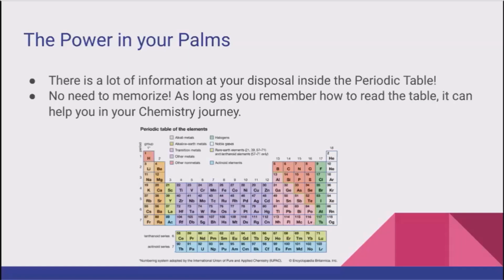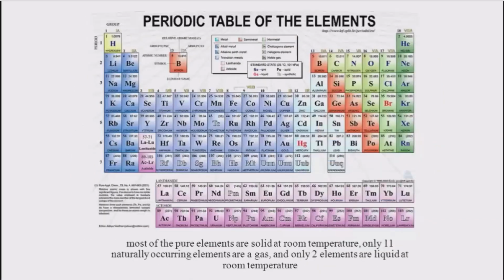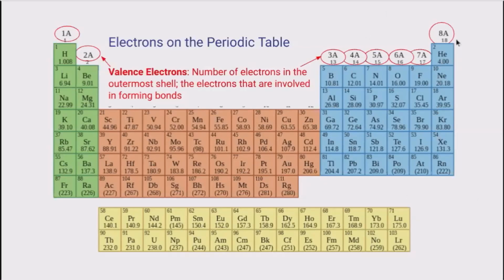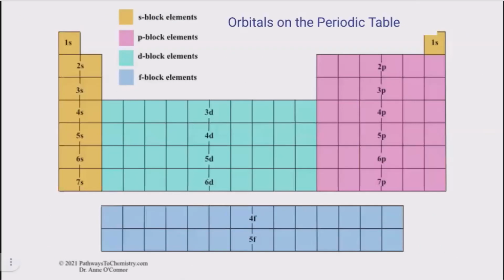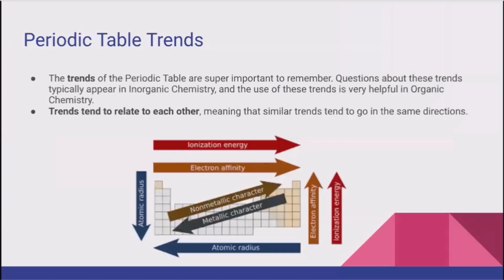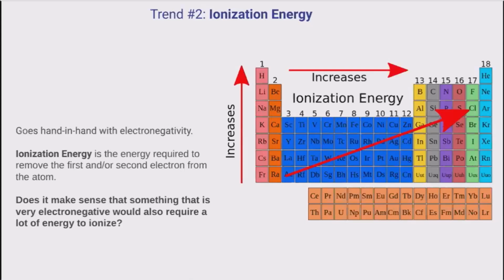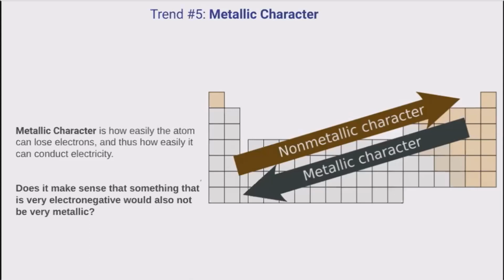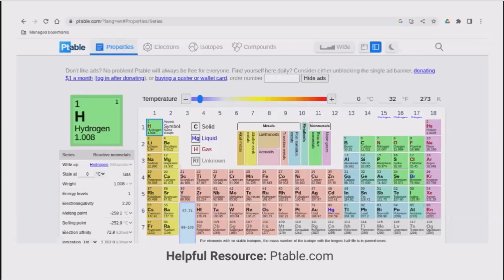The Power in your Palms: The Convenience of the Periodic Table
Join Lone Star College-University Park peer coach, Trinity Joshua, for how to utilize the periodic table to better understand chemistry!